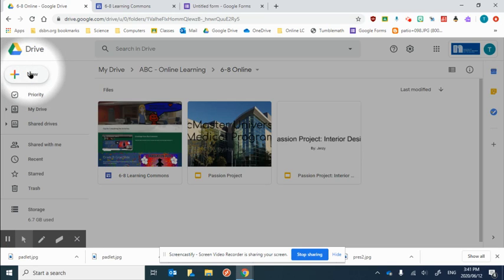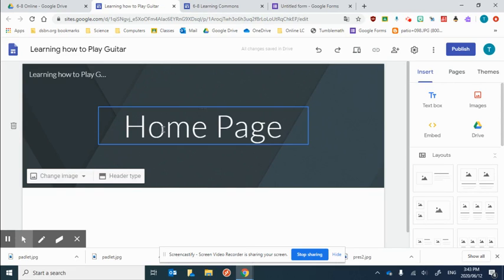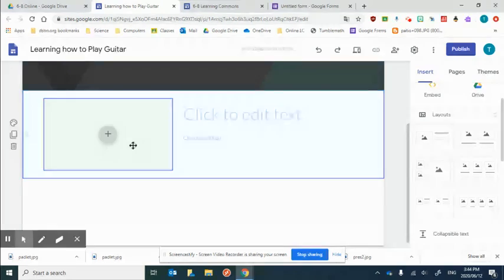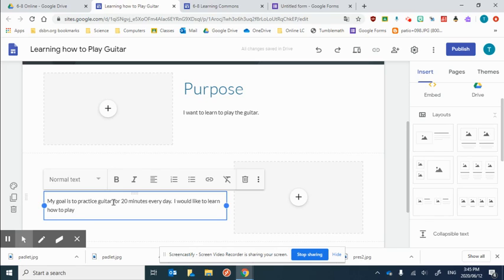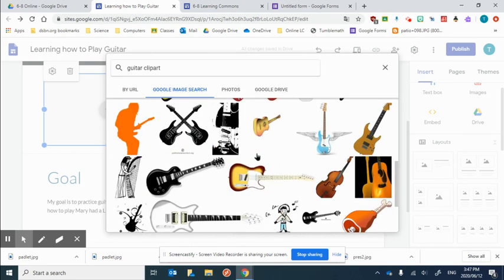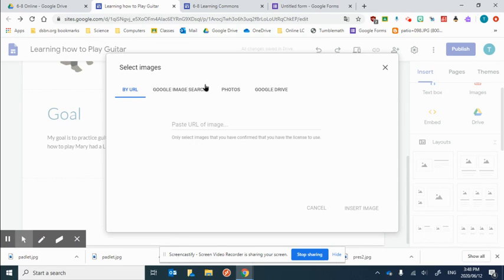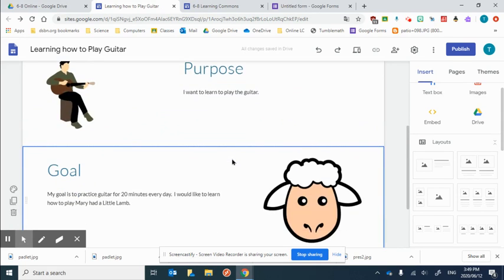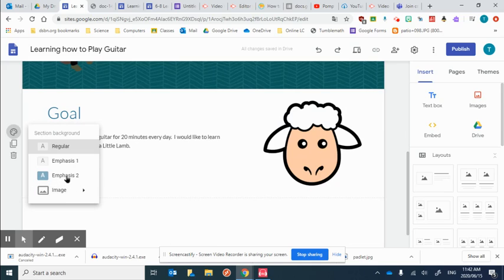Google Sites: Part 1